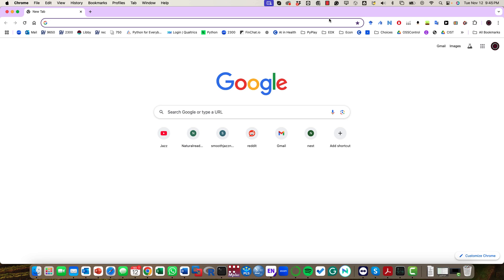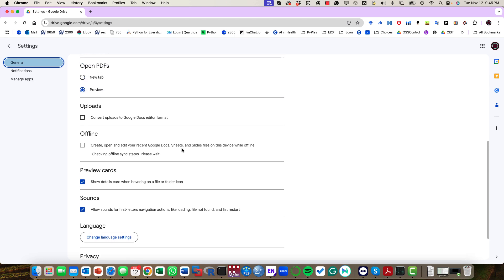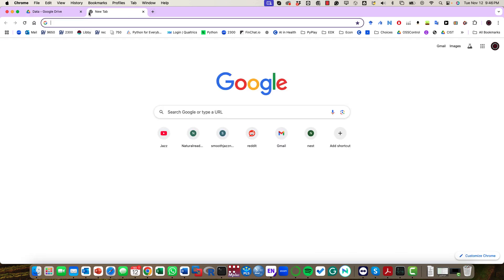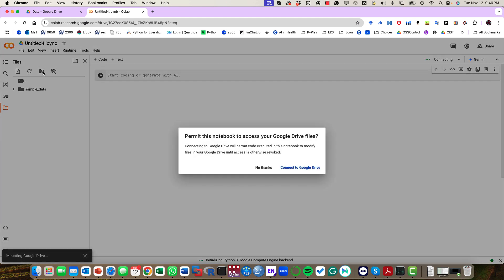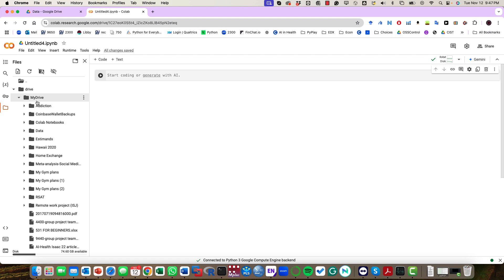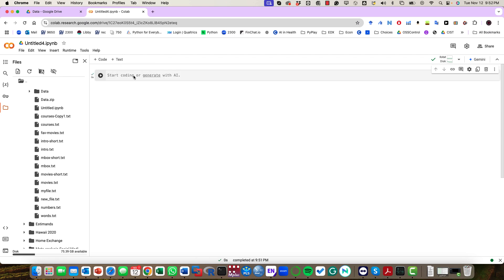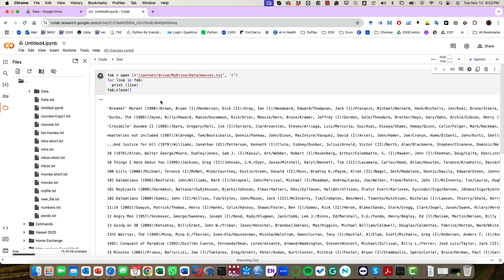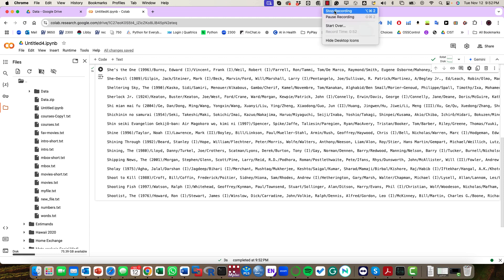Reading data files from Google Drive on Google Colab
This is a short instruction on how to read files that are uploaded on Google Drive within Google This is a short instruction on how to read files that are uploaded on Google Drive within Google Colab platform.